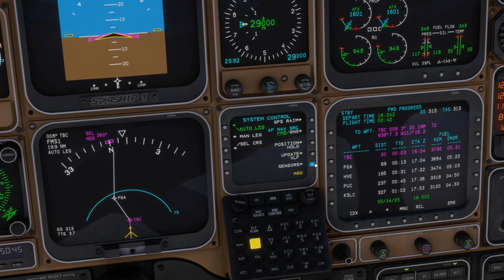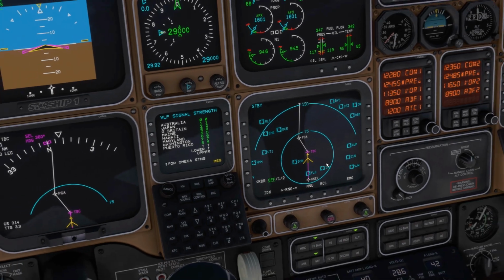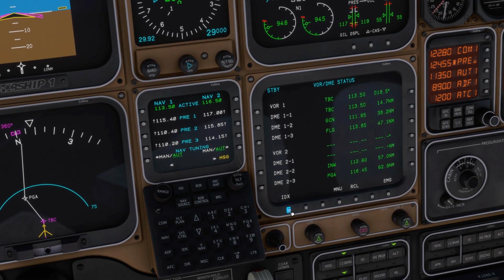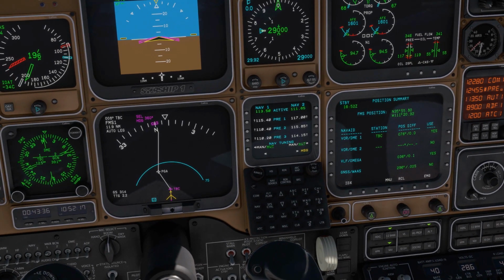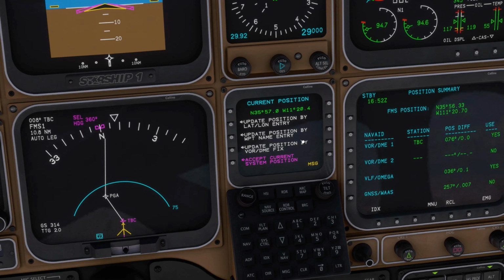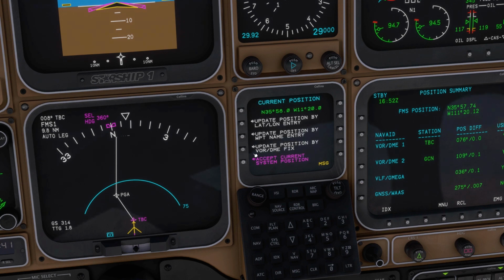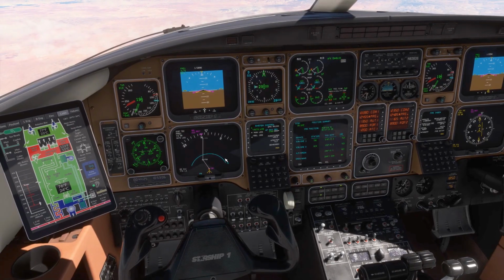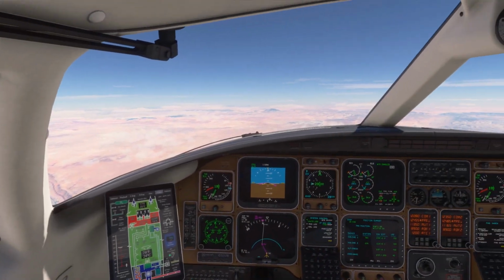Black Square Starship MSFS - Omega/VLF No GPS Navigation - Just Flight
More videos to follow but for now here's the final Technical Overview video about the Starship. This one takes you back to an age before common GPS option to see how Navigation was dealt with.

The Starship will be released for MSFS 2020 & 2024 later in June, please look out for future videos in this series all of which are designed to help you get the very best out of your experience with the Starship.

Product page is here where you can already download and dissect the mammoth 190 page manual. Well worth a read to help you prepare for your time with the Starship.